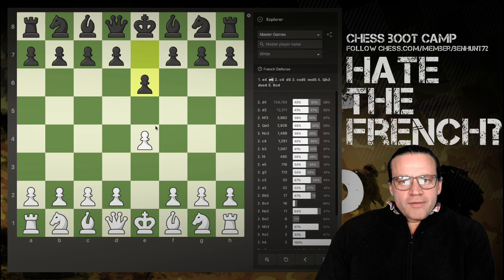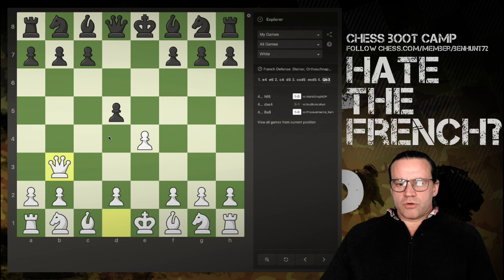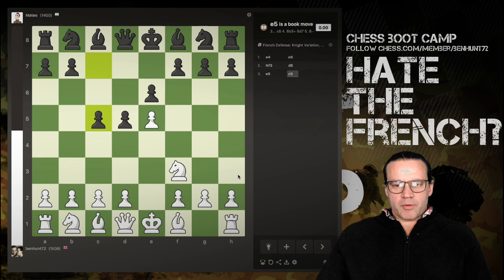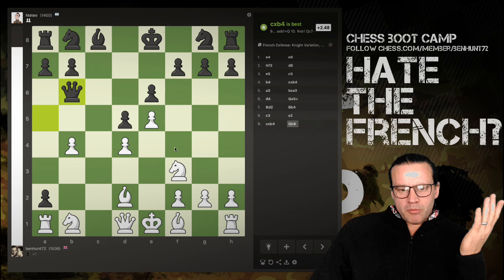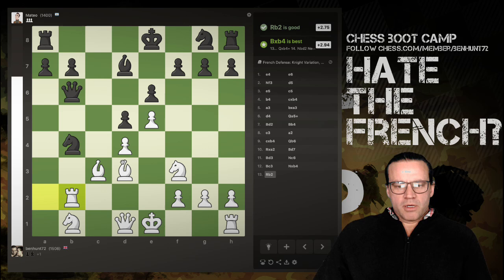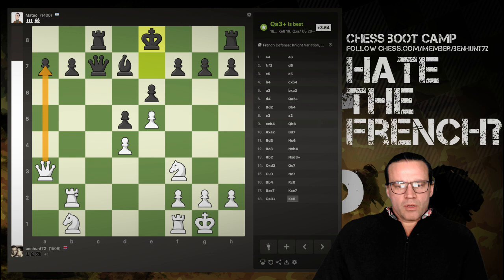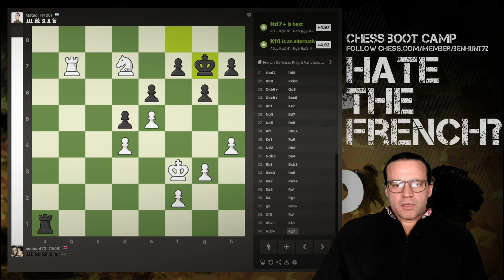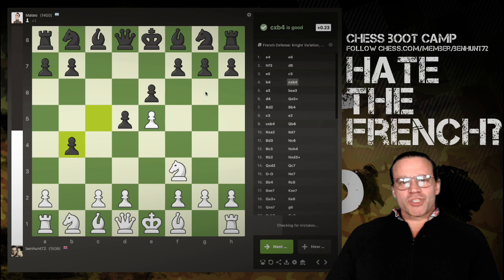Hate the French? (Two tricky anti-French openings)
Someone asked for a video on countering the French Defence (1 e4 e6), so here are two ways to knock black out of their prepration: The Orthoschnapp Gambit and the Wing Gambit.